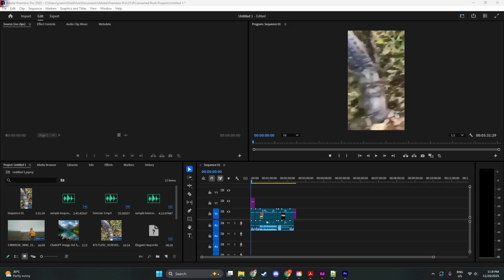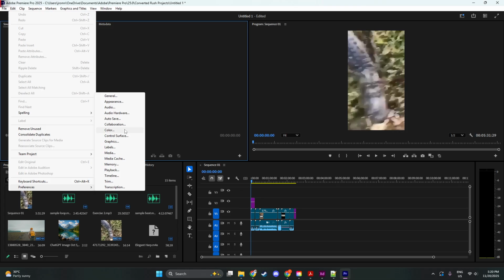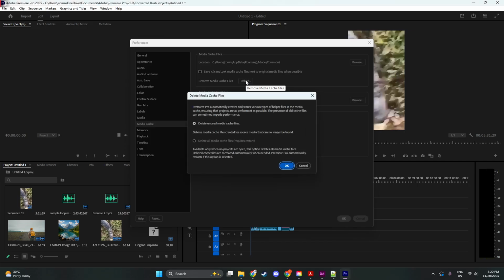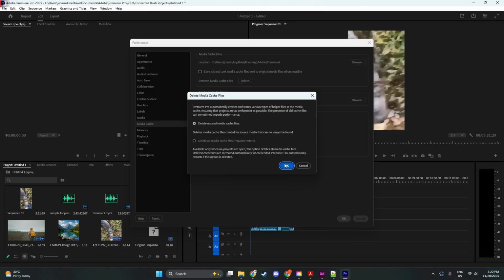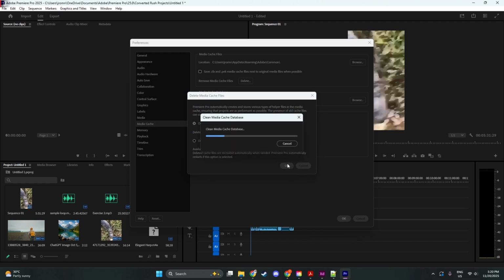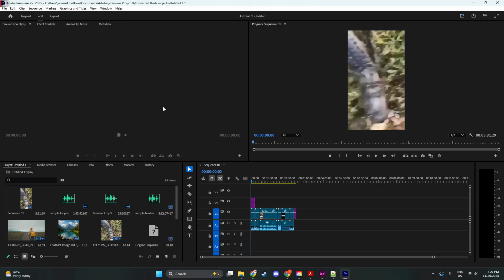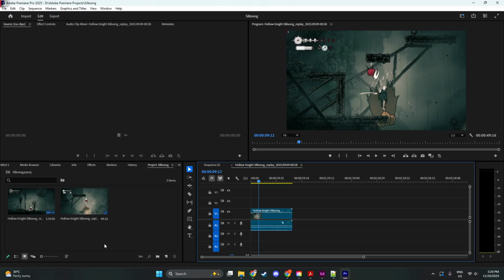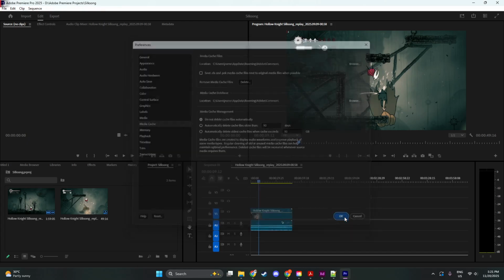How to Clear Media Cache to Fix Errors in Premiere Pro [2026 Full Guide]